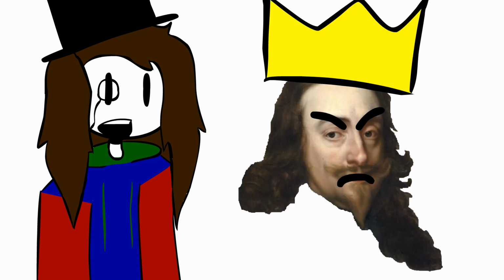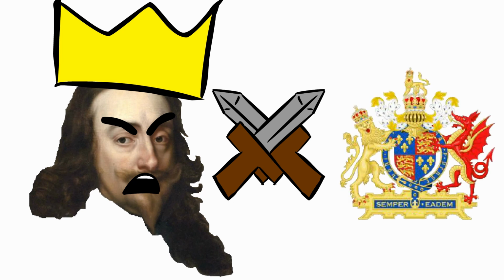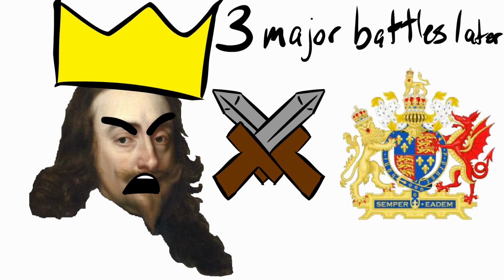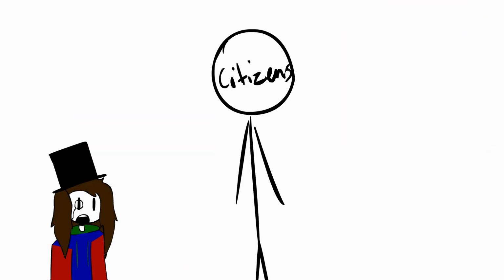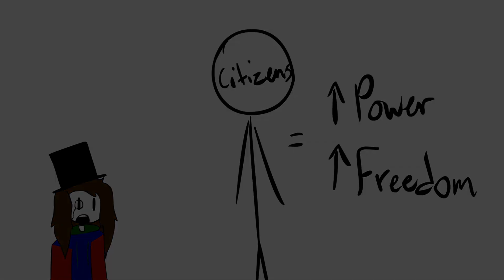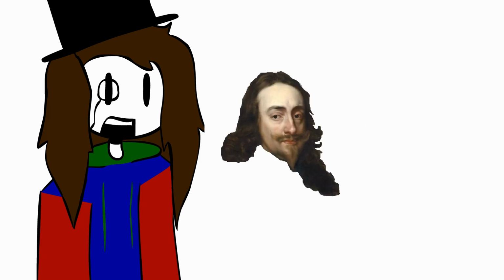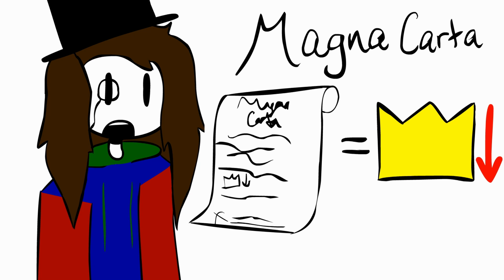National History Day 2022: English Civil Wars 1642-51 - Debate & Diplomacy Gone Wrong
This documentary was made for National History Day

Took about a week worth of recording, animating, and editing, but it's finally done, and the research took about a few weeks to complete

Hope everybody has a great day! :)